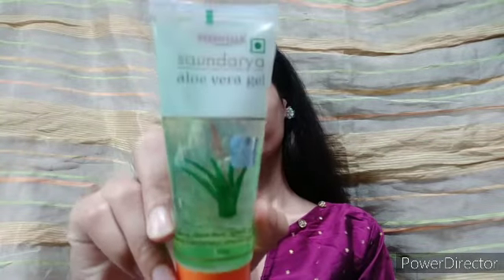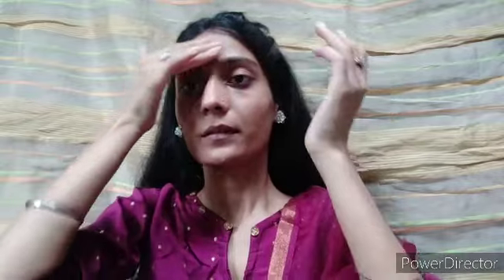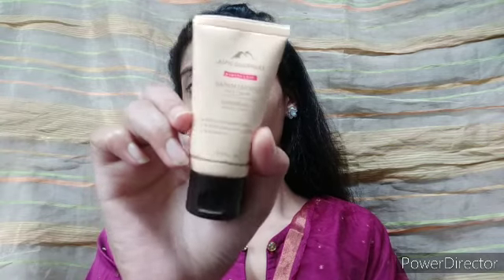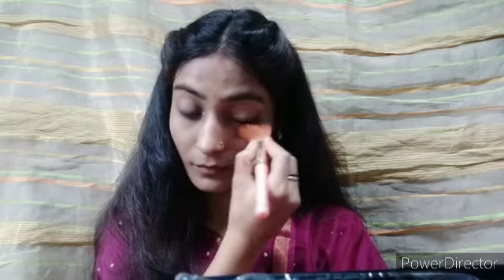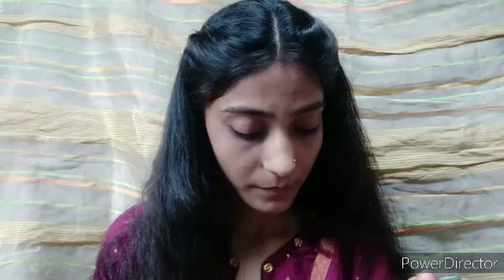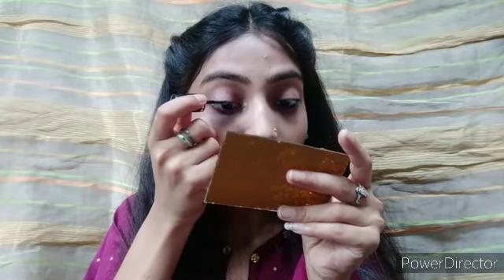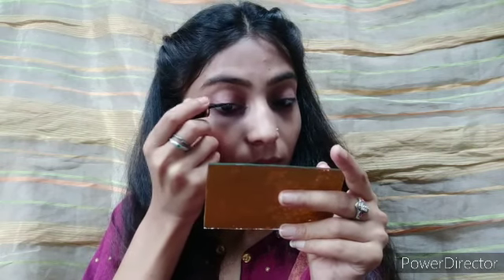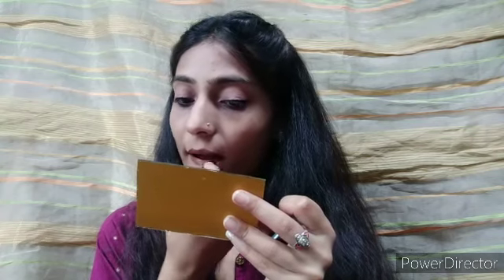Rakshabandhan simple makeup look || Easy Summer makeup look || Riya Bali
Hye... Everyone
Happy rakshabandhan in adv. 🎊
Rakshabandhan simple makeup look
Easy summer makeup look
Makeup for beginners
Summer look

NY Bae Foundation Concealer Contour Color Corrector Stick, For Fair Skin - Natural Sunnyside Up 20

Good Vibes Wide Spectrum Sunscreen with SPF 30 (50 g)

If you like this video... Plz like share n subscribe to my channel... Subscribe is totally Free... And also press bell 🔔 icon... So you notified when upload new video. Keep supporting 🙏

rakshabandhan makeup looks,
rakshabandhan makeup,

simple makeup look with affordable products,

how to do makeup for party,

how to do makeup without foundation,

how to do makeup at home easily,

how to do makeup easily,
how to do makeup for beginners step by step,

Copyright : In this video all content is made by channel owner (Riya Bali) don't copy or use without permission ❌